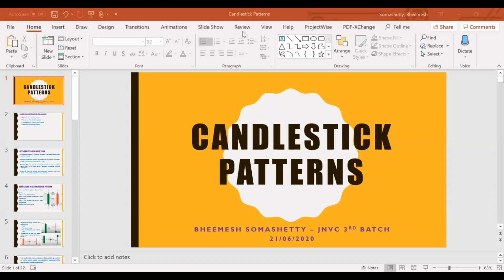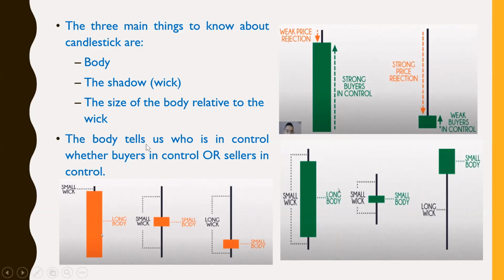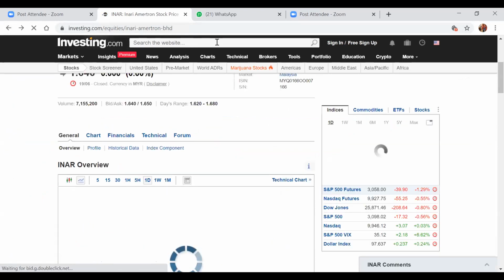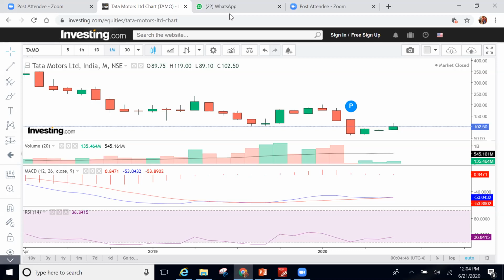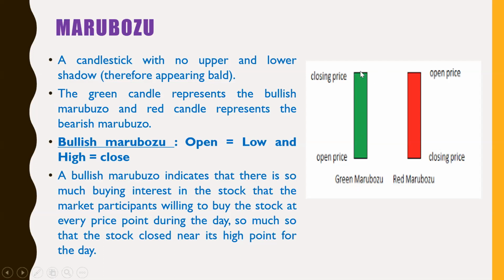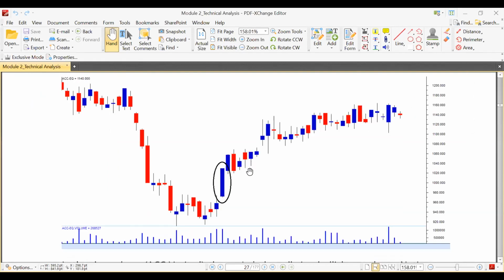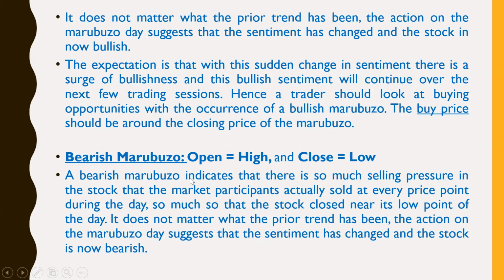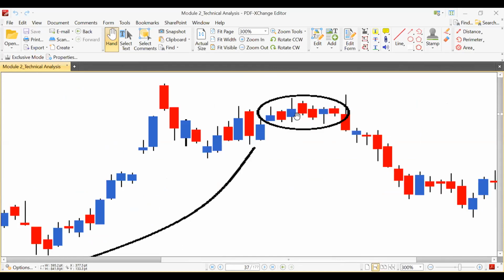02. Candlestick Part 1 (Educational Purpose Only)